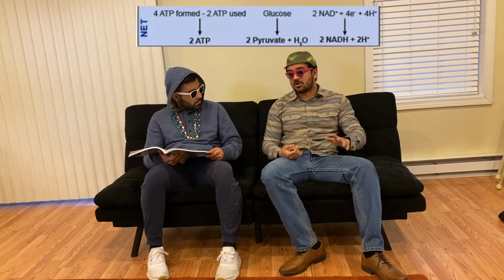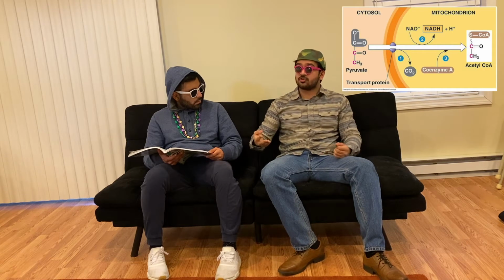MCAT Metabolism Review - Jay and Zain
Need to find out more about Cellular Metabolism for the MCAT. Look no further! Our channel is here to provide you the best content to help you tackle the difficult MCAT exam.